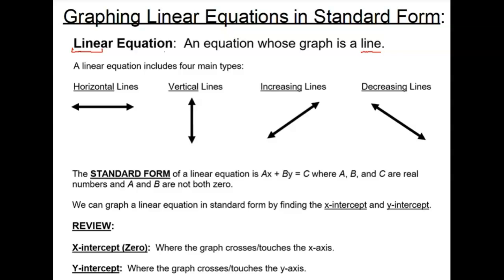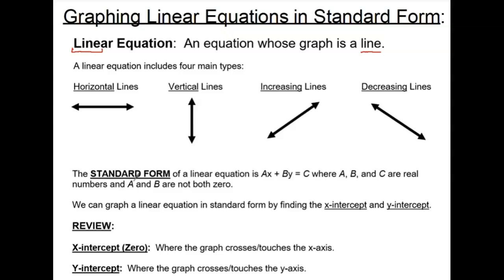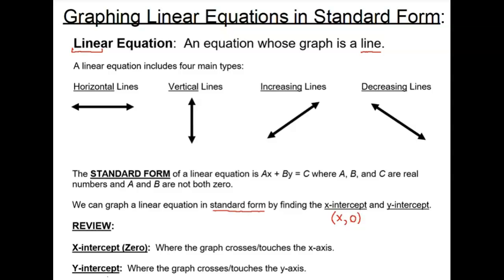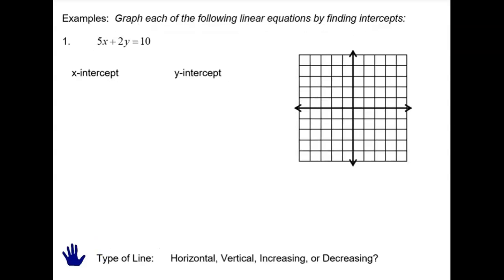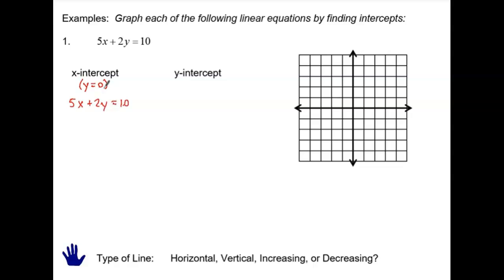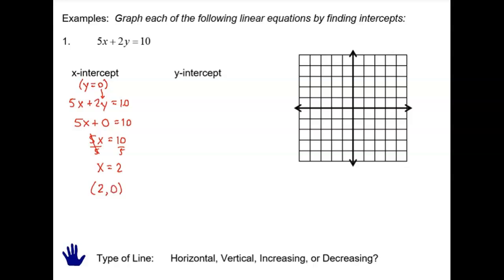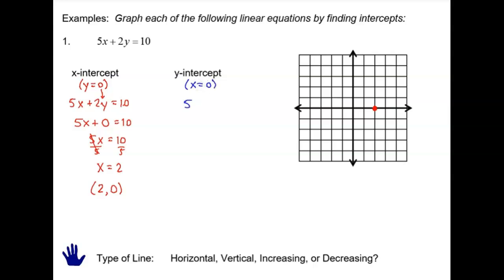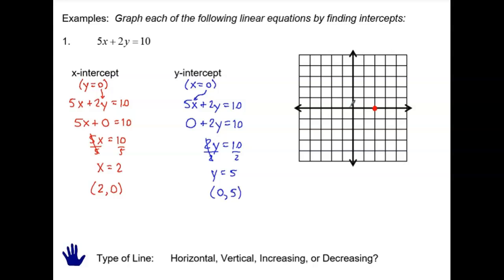Standard Form Graphing